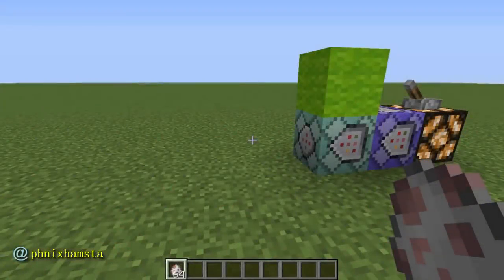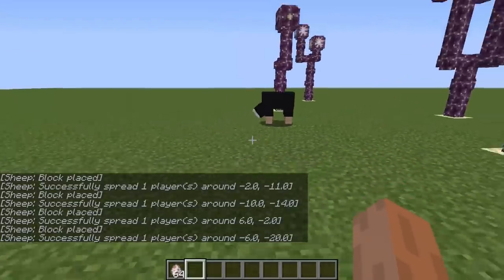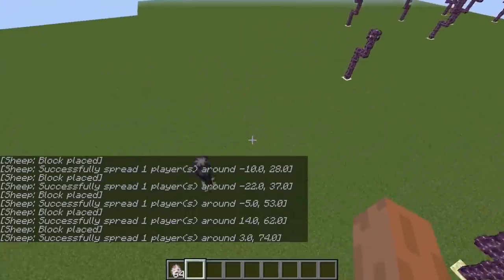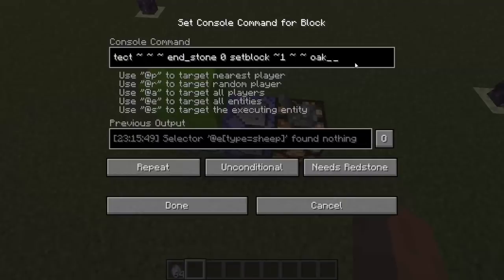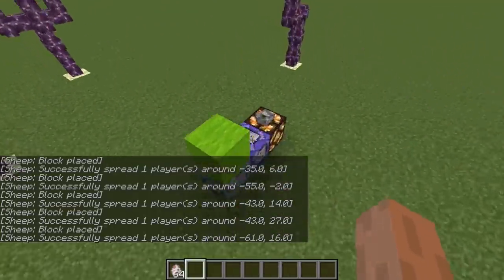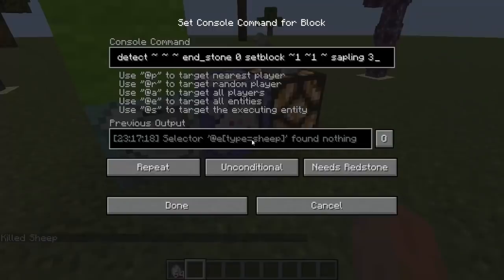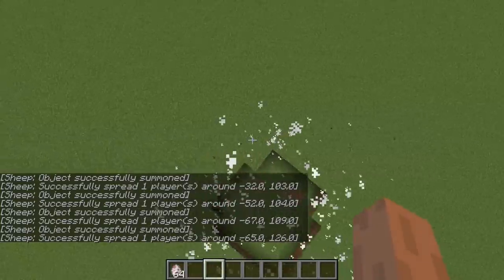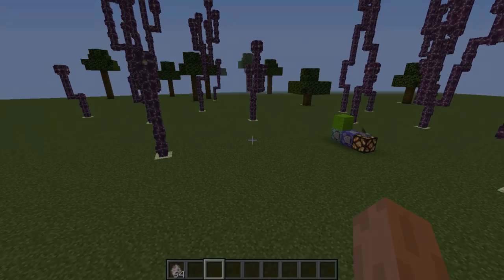Magical Sheep in Minecraft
Sheep that can just do whatever the heck they wanna do - because they're sheep.